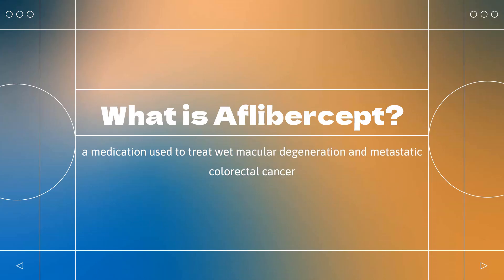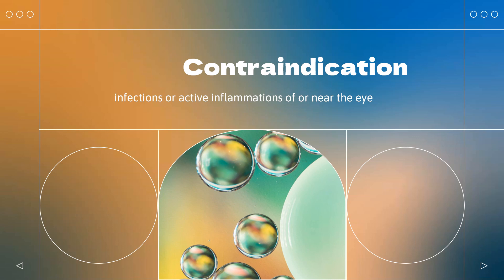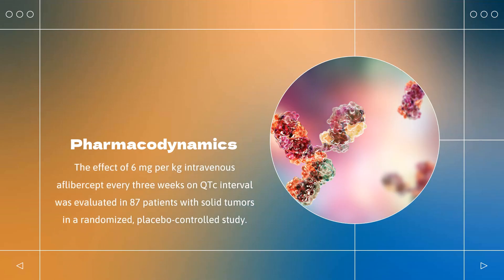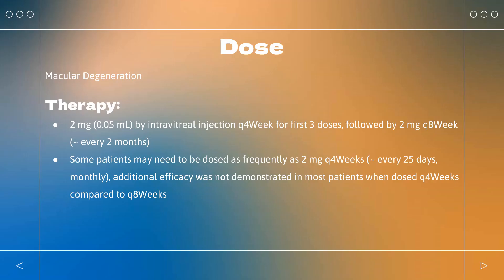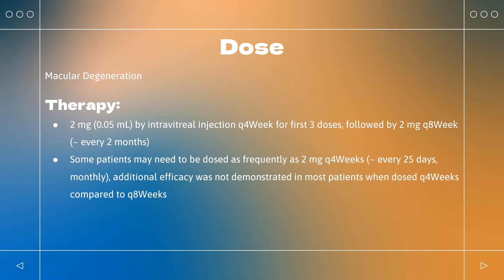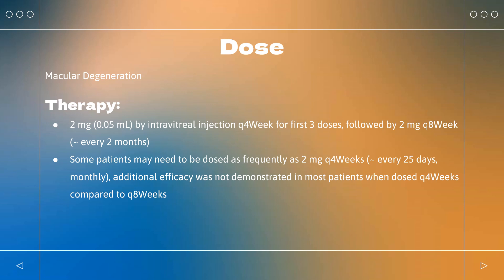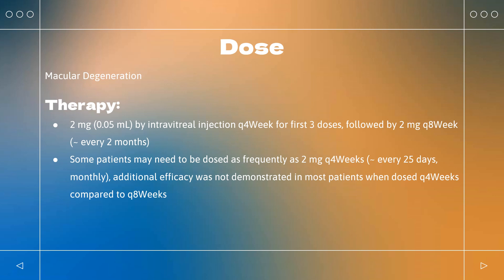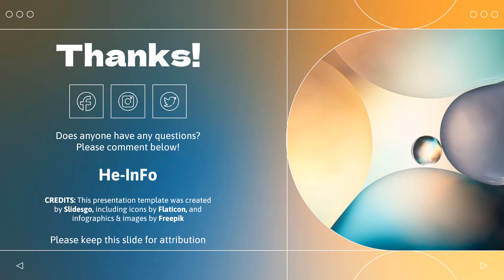aflibercept | Uses, Dosage, Side Effects & Mechanism | Eylea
Aflibercept is a vascular endothelial growth factor (VEGF) inhibitor used to treat Neovascular (Wet) Age-Related Macular Degeneration (AMD), various types of macular edema and diabetic retinopathy, and metastatic colorectal cancer.

In this video, let’s find found:
What is aflibercept?
What is aflibercept used for?
Contraindication
What are the side effects of taking aflibercept?
How does aflibercept work?
How to use aflibercept?